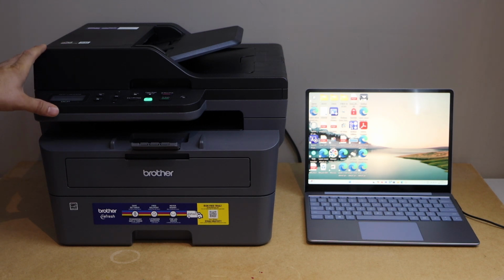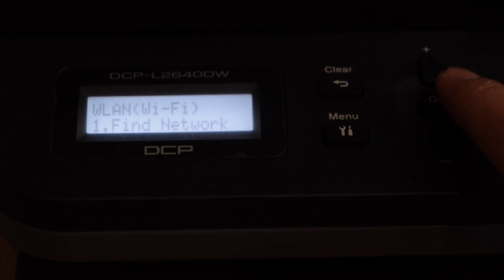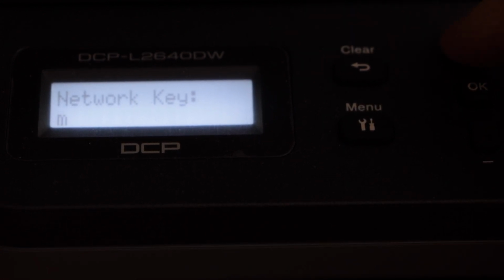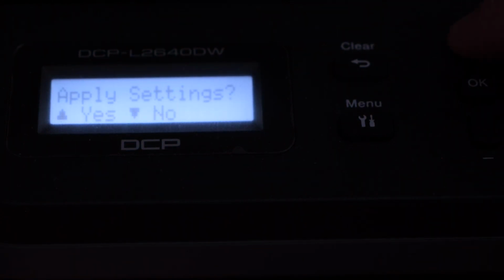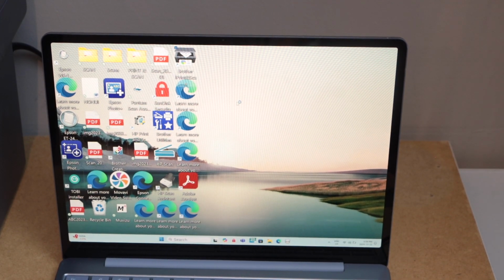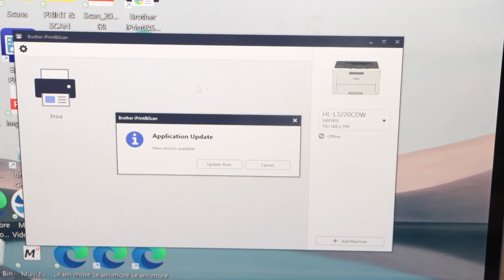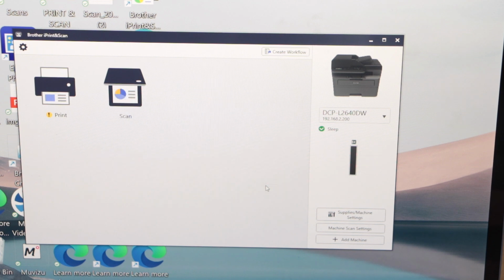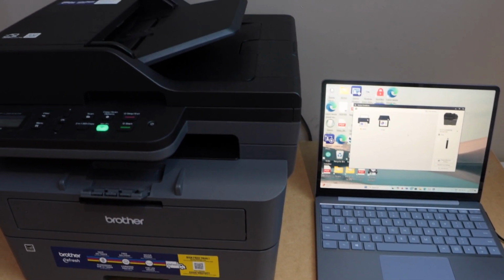Brother DCP-L2640dw Setup Win 11 Laptop / PC, Wireless Setup, Install Brother iPrint & Scan App.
This video shows how to do the setup the Brother DCP-L2640DW Printer with a Windows 11 laptop or PC for wireless printing & Scanning.